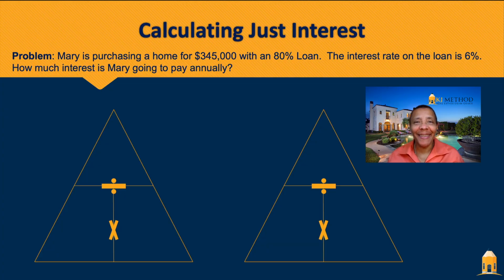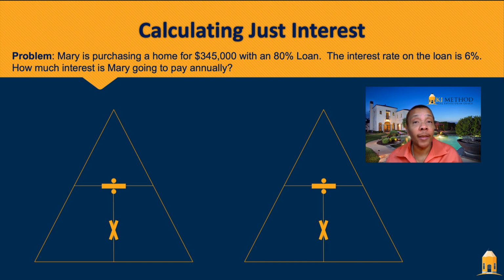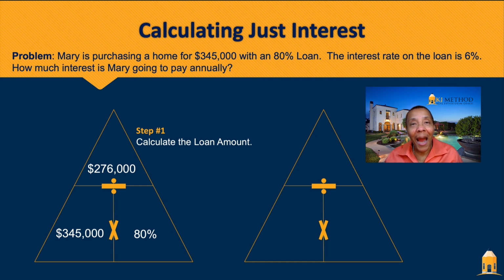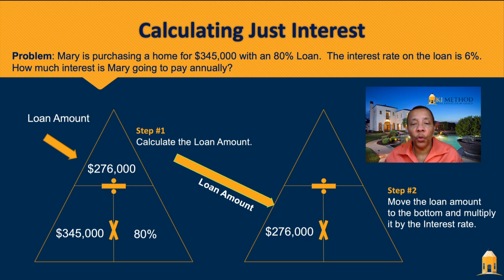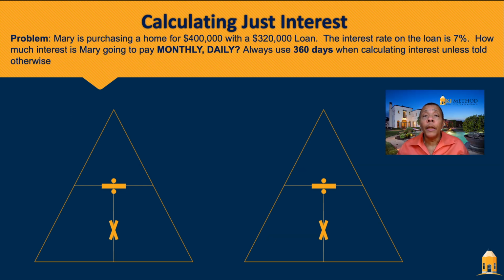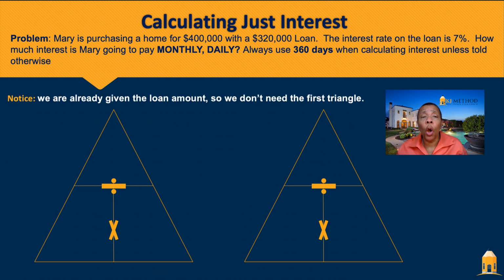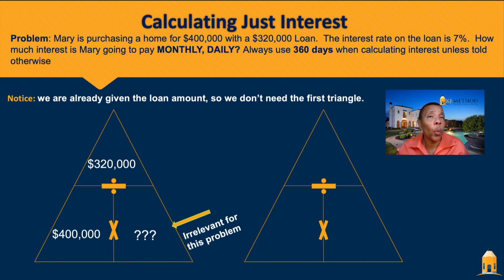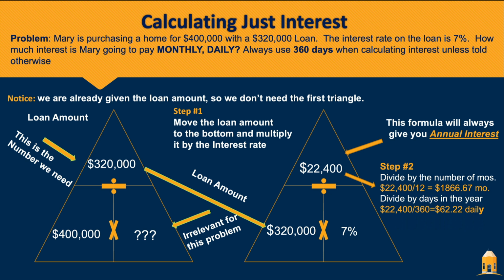Real Estate Math: How to Calculate Loan Interest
Understanding loan interest is one of the most important math skills you’ll need to pass your real estate exam and most students overcomplicate it.

In this lesson, KJ from the KJMETHOD breaks down how to calculate loan interest step by step, so you’ll know exactly what to do when a question asks for interest, principal, rate, or time.

By the end of this video, you’ll be able to:
💡 Identify the parts of a loan question correctly
💡 Use the simple interest formula (I = P × R × T) with confidence
💡 Convert rates and time periods the right way (no more guessing!)
💡 Spot common exam traps around interest and annual rate questions

KJ also walks you through real-world examples that match what you’ll see on the National Portion of the Real Estate Exam, helping you turn confusion into confidence.

📘 Ready to Study Smarter, Not Harder?
Free Real Estate Exam Study Plan
Learn exactly what to study, in what order, and how to prepare the right way.
PASS Study Guide (Workbook)
Printed workbook with topic outlines, vocabulary, and practice questions — shipped right to your door.
KJMETHOD Exam Prep
Access 80+ detailed videos, practice exams, math prep, and live monthly coaching for just $59.
3-Day Online Bootcamp
Join KJ live for intensive coaching and real exam strategy to boost your confidence before test day.

🔥 Don’t forget to like, comment, and subscribe for more real estate math tutorials and weekly exam prep tips with KJMETHOD — where we make complex topics simple, and help you pass the first time.

Follow KJ on social media for daily motivation and quick exam tips.